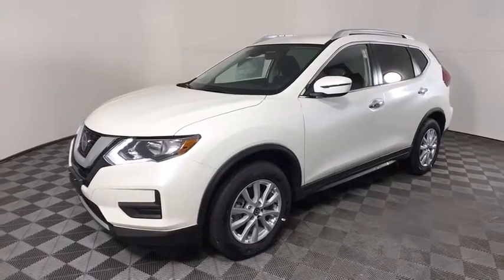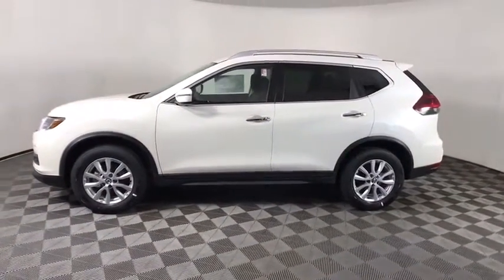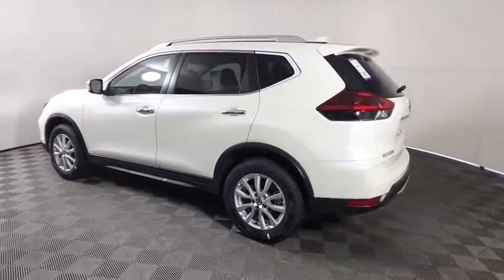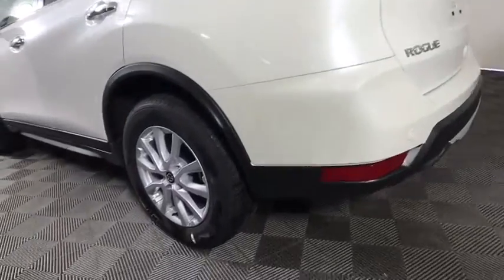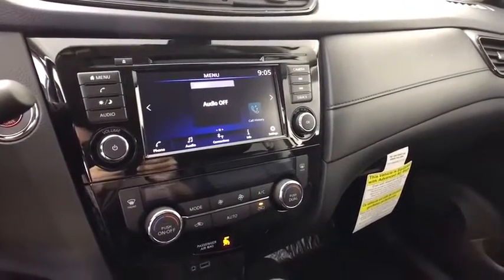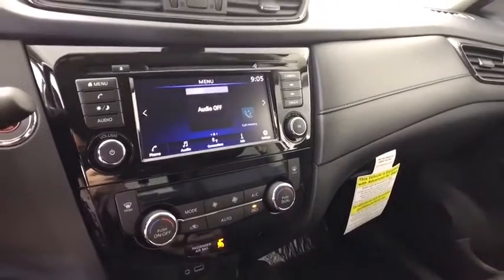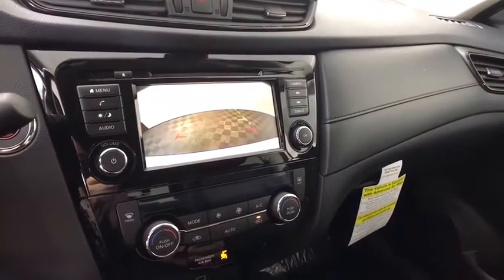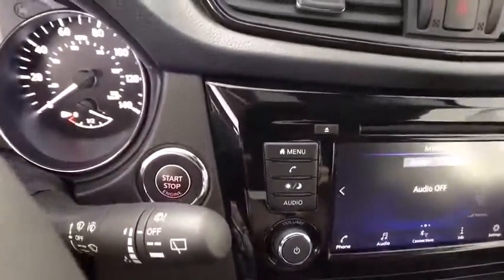2020 Nissan Rogue Albany, Colonie, Latham, Johnstown, Glens Falls, NY N20R0450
New 2020 Nissan Rogue available in Albany, New York at Destination Nissan. Servicing the Colonie, Latham, Johnstown, Glens Falls, NY area.

Destination Nissan
770 Central Ave